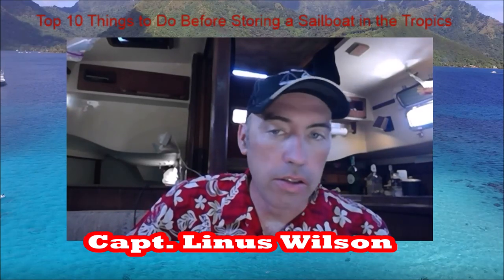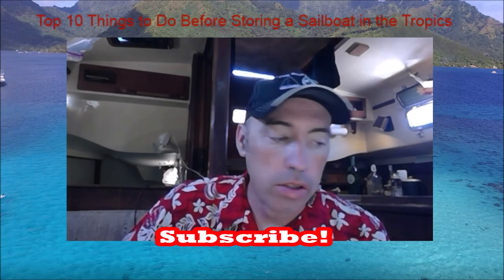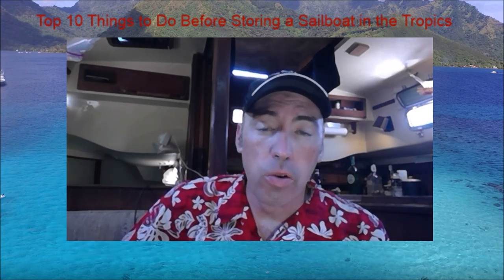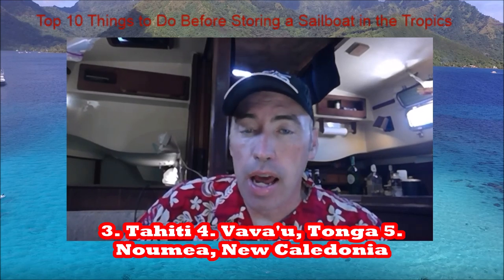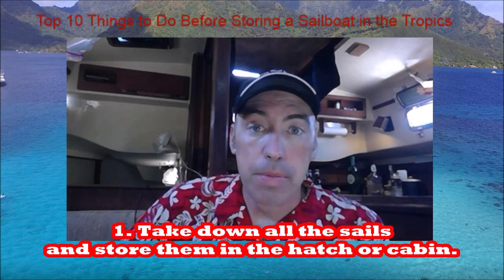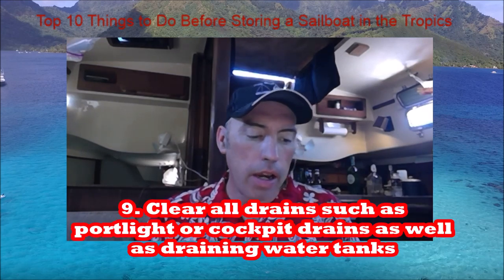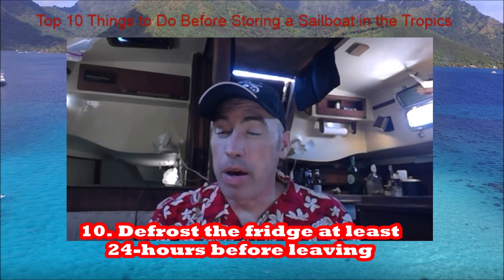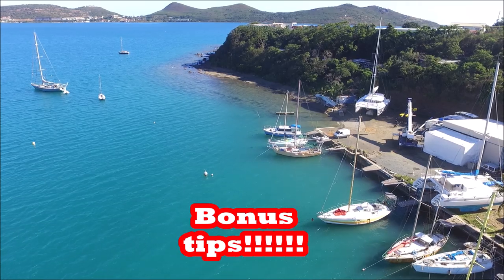Top 10 Tips for Sailboat Boatyard Storage in the Tropics During Cyclone Season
Get the top ten tips and tricks for long-term sailboat dry storage from someone who has stored blocked-up sailing vessels in boat yards and carenages in Ecuador, the Marquesas, Tahiti, Vava'u, Tonga, and Noumea, New Caledonia. Storing a sailing yacht on land is one of the keys to sailing around the world. Captain Linus Wilson is the author of How to Sail Around the World Part-Time which is available in eBook and softcover on Amazon and in audiobook for all patrons of Slow Boat Sailing

On the Slow Boat Sailing Podcast Linus Wilson has interviewed the crew of Sailing SV Delos, WhiteSpotPirates (Untie the Lines), Chase the Story Sailing, Gone with the Wynns, MJ Sailing, Sailing Doodles, SV Prism, Sailing Zatara, Adventures of an Old Seadog and many others.
Get Linus Wilson’s bestselling sailing books:
Slow Boat to Cuba
and How to Sail Around the World-Part Time
have been #1 sailing ebook bestsellers on Amazon.
You can get the full audiobook of Sailing to Treasure Island by Captain John C. Voss. at

SAILING TO TREASURE ISLAND: The Cruise of the XORA (Annotated) by Captain J.C. Voss

Get the paperback or eBook
Sailing the Ogre: The Log of a Woman Wanderer (Annotated)
by Mabel M. Stock

Associate Producers Larry Wilson, Kevin Yager, and Rick Moore (SSL).
Sign up for our free newsletter for access to free books and other promotions

Copyright Linus Wilson, Oxriver Publishing, Vermilion Advisory Services, LLC, 2019